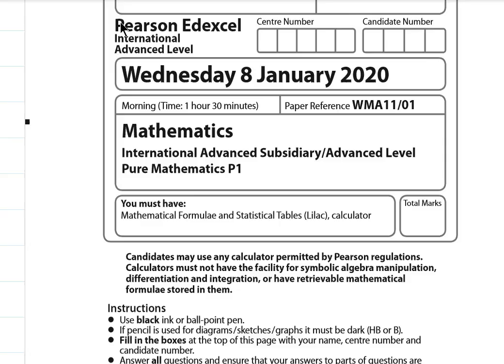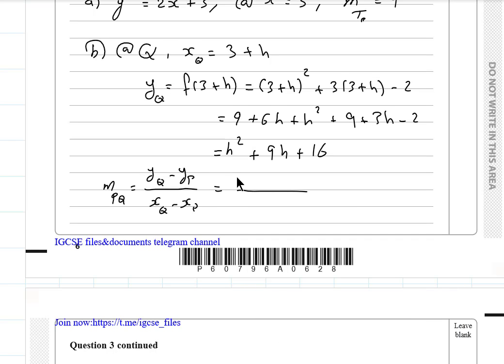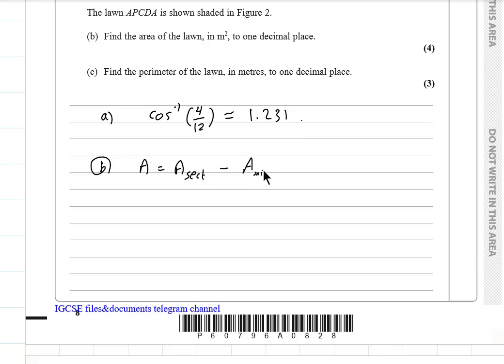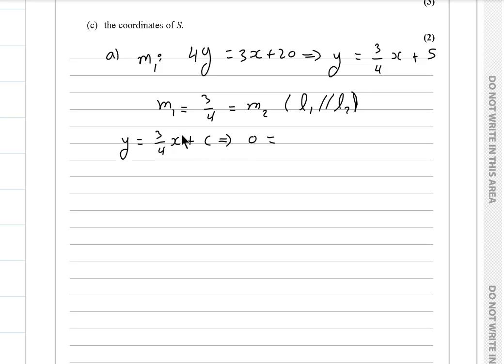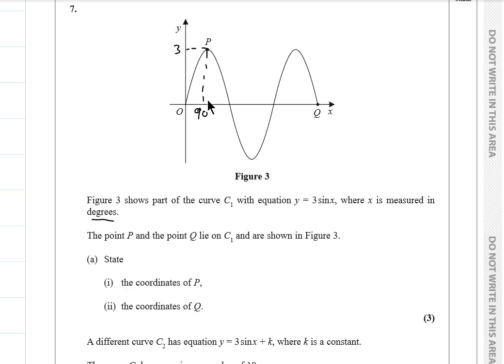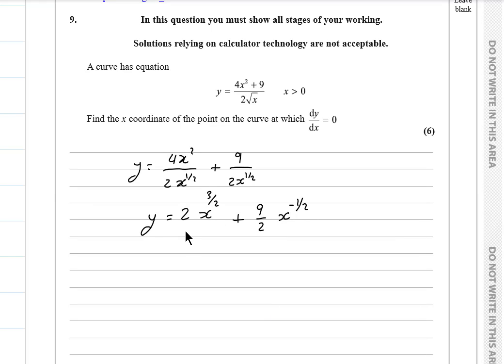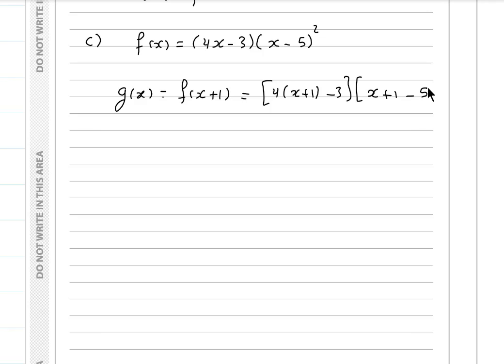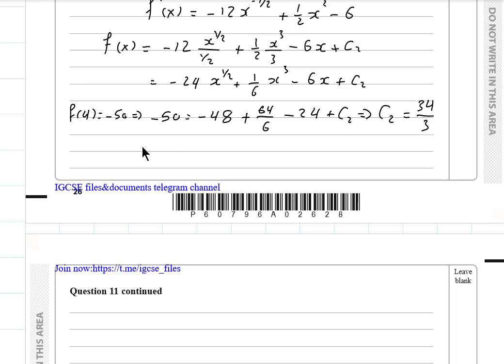Edexcel IAL Pure Math1 - JAN 2020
Solving Edexcel  Pure Math 1 - JAN 2020 Paper - Covering all Questions